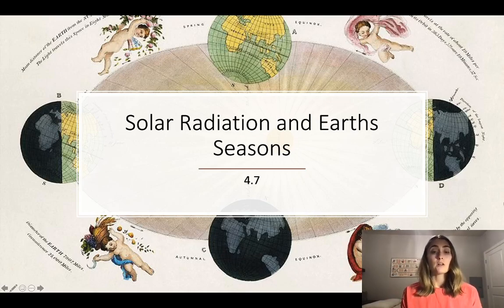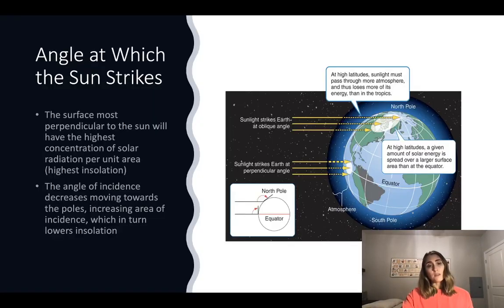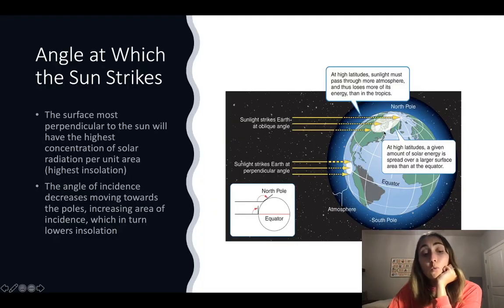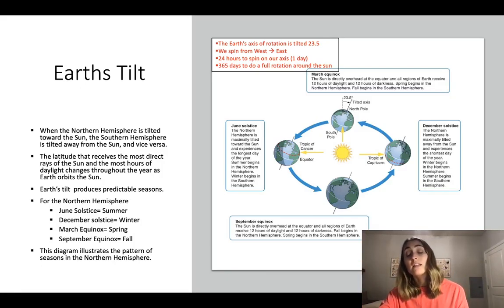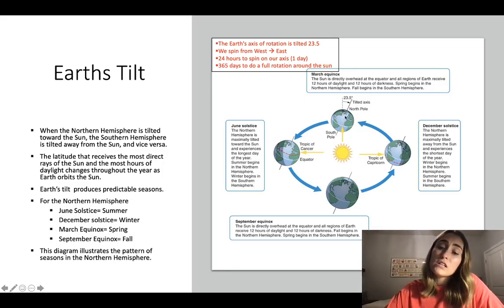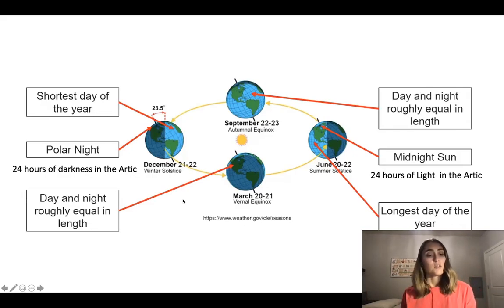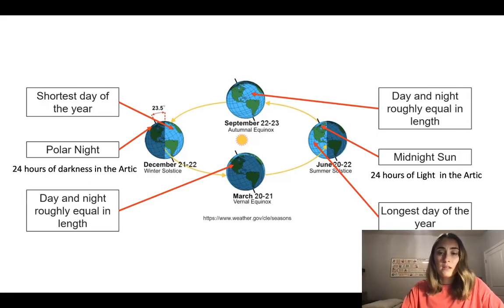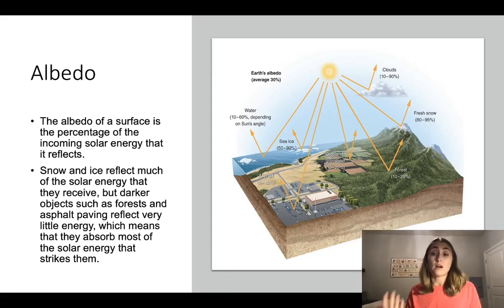4.7 Solar Radiation and Earth's Seasons